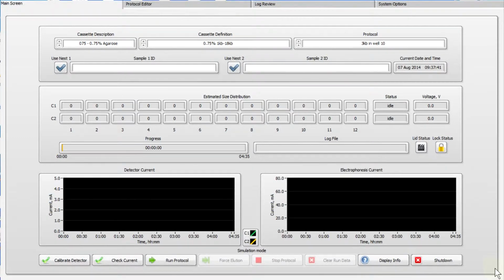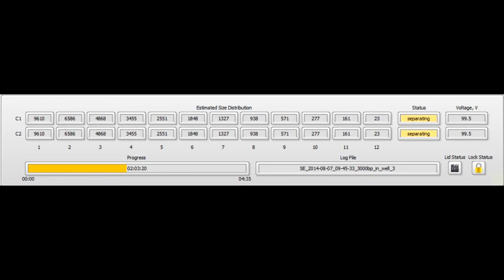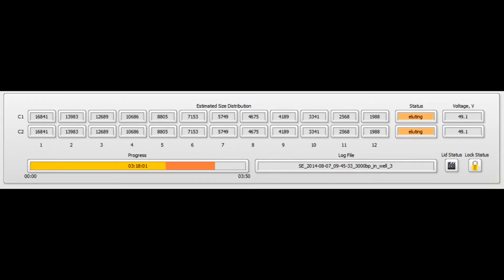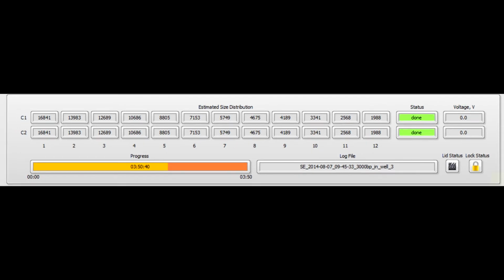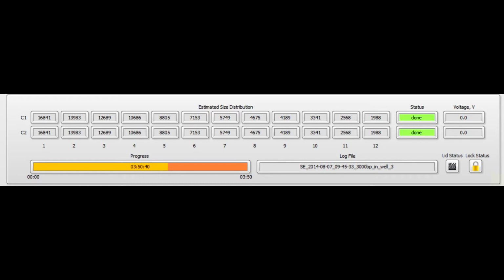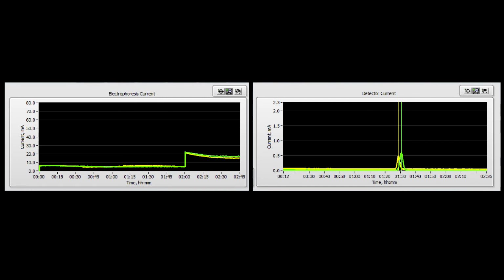Tutorial: Loading and Starting a Run on the SageELF (Video 5)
This the fifth of a series of instructional video for users of the SageELF by Sage Science. The SageELF is a DNA or protein fractionator which uses electrophoresis to create up to 12 contiguous fractions from a biological sample.